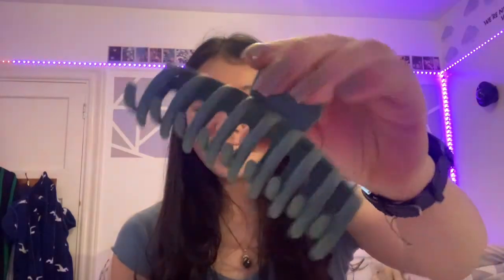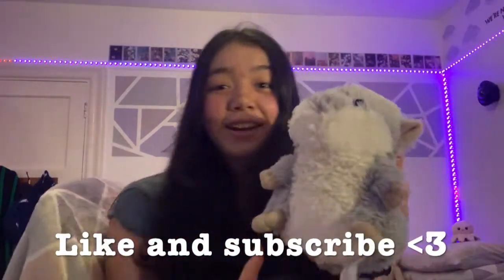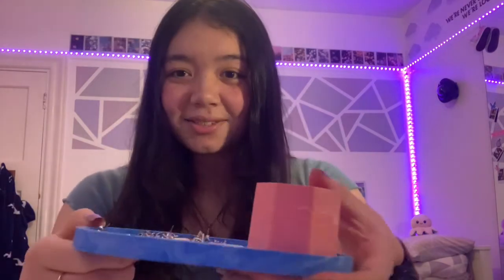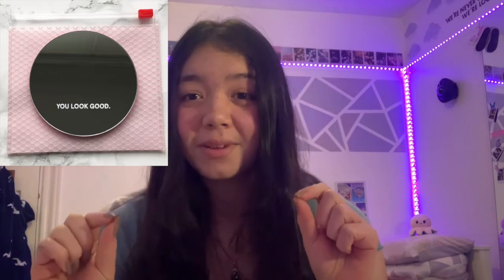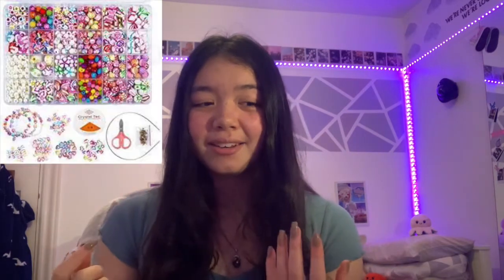100+ Christmas Present Ideas 2021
The best Christmas present ideas ever

Holiday season is looming and we’re talking about Last minute presents. And. Christmas presents on a budget. Here’s the best presents for family and friends. These are perfect for  last minute Christmas shopping gifts.
Get your Christmas shopping done early.  This is your 2021 teenage Gift guide.   Gift ideas for brothers and dads. Mums and sisters. I share over 100 of my favourite present ideas.
Let the festivities begin 🥳

🌻I hope you're having a lovely day, mental health is extremely important. Remember that you're not alone, find someone to talk to. My ig Dms are always open if you need to chat, @Jasmineedmondsss. You are loved, you are beautiful, keep trying. I love all of you🌻

If you want to see any more of my content, check these out

 🦋it's free
 🦋you can always unsubscribe later
 🦋it really helps my channel

🐙|: Hello, my names Jasmine.
🐙|: I'm from Northern Ireland.
🐙|: I'm 15
🐙|: I'm Wasian: Half Chinese | Half White
🐙|: Random: I miss my Nanny:( I wish I could spend Christmas with her
🐙|: My song of the week is, The Fall Of Home by Los Campensinos!